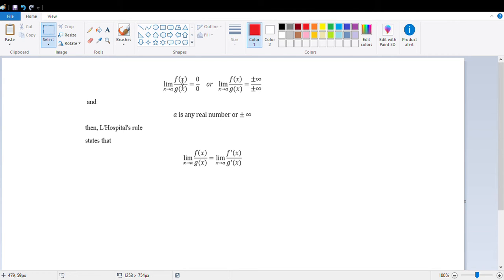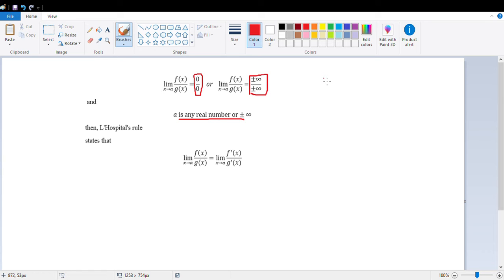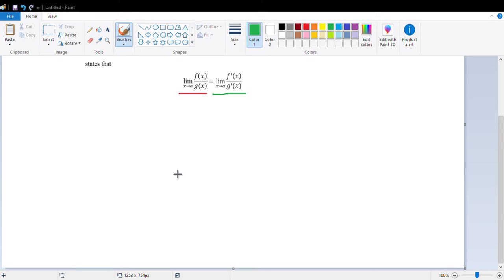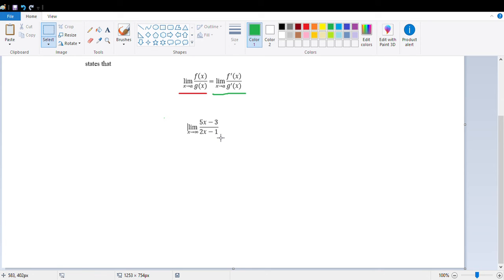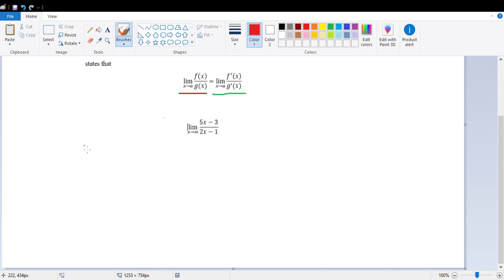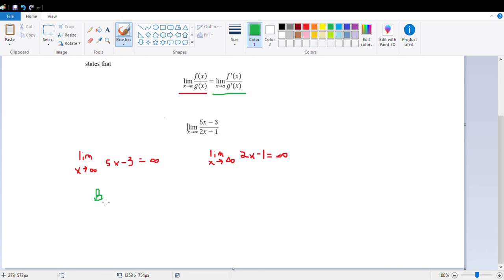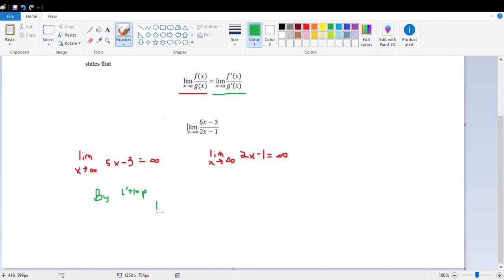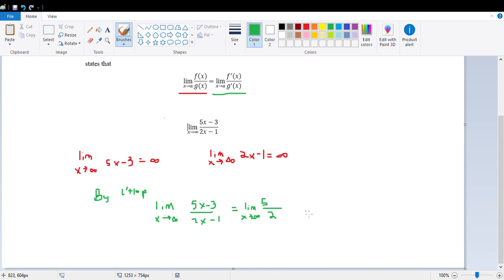Applying L'Hospital's Rule Part 1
In this video, I introduce L'Hospital's Rule and apply the theorem to evaluate a basic limit at infinity.